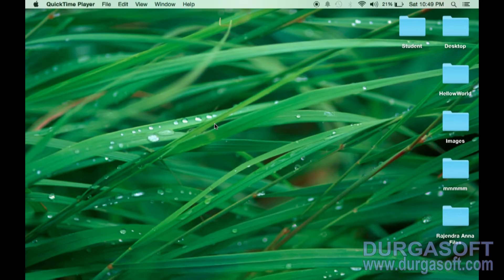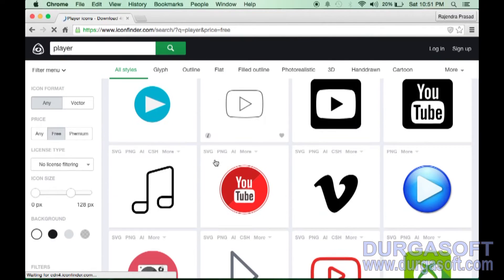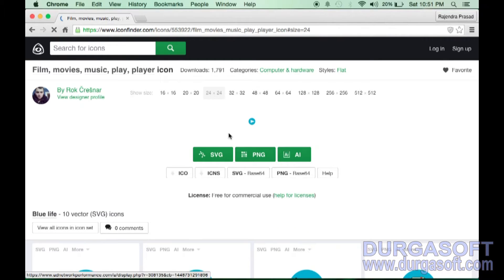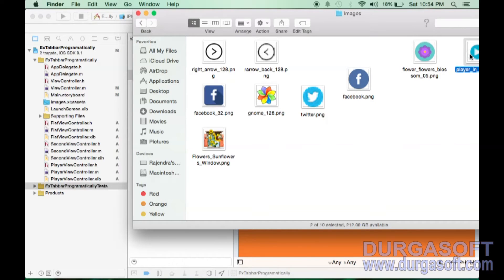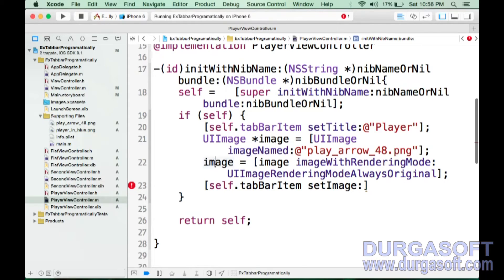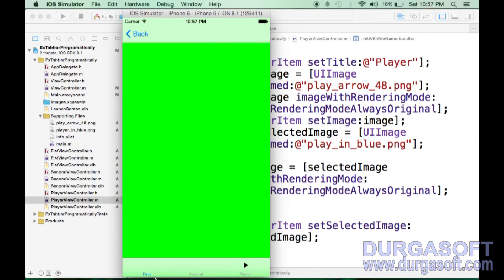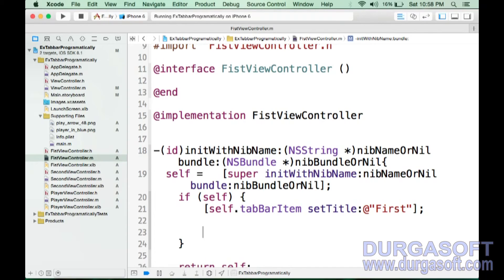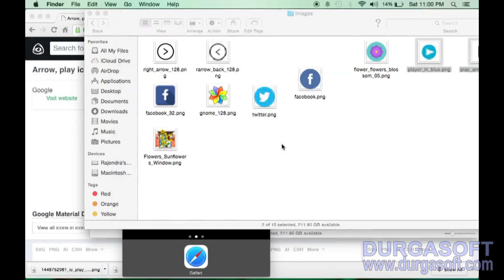IOS || UI Tabbar Appearance